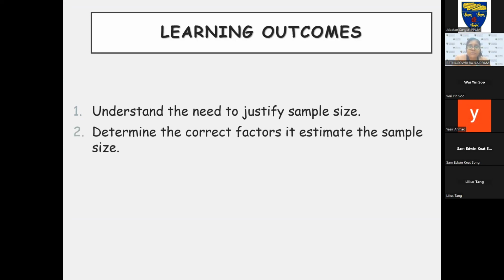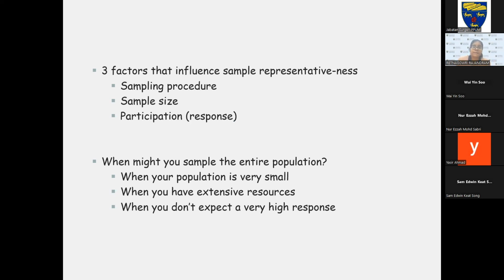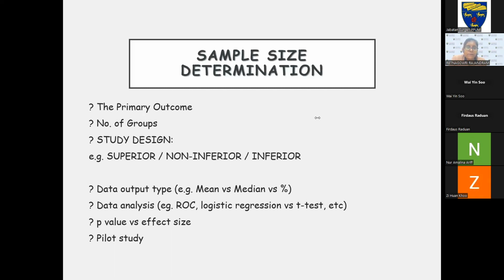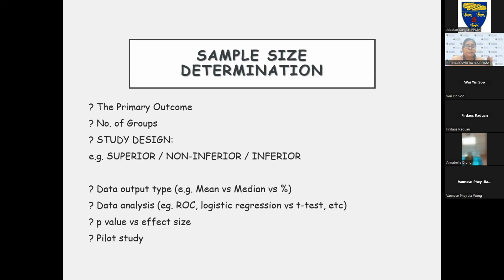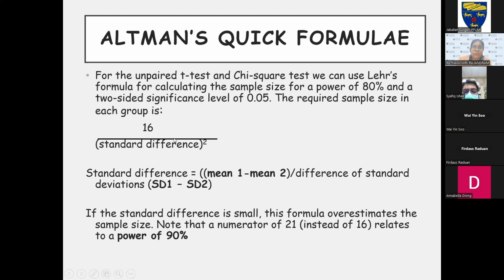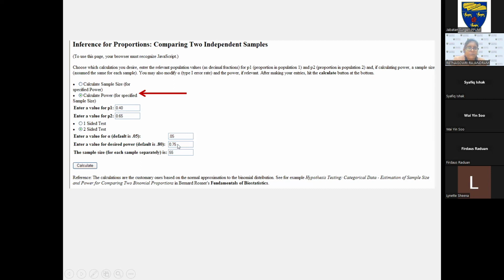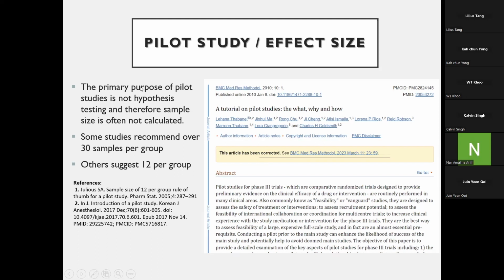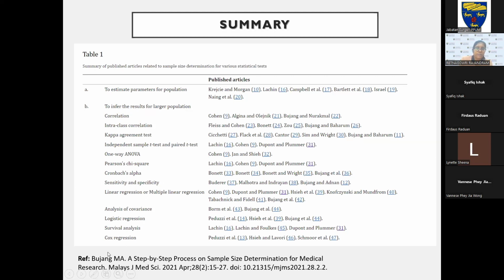Topic 11 Statistics for Surgeons – Sample Size Justification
0:00 Learning objectives
1:36  Why do you need sample size calculation?
9:00 Sample size determination
40:45 Sample size for RCT
43:21 Sample size for prediction models
46:25 Pilot study / effect size
50:16 Sample size PPV, NPV, ROC curve
51:44 Summary